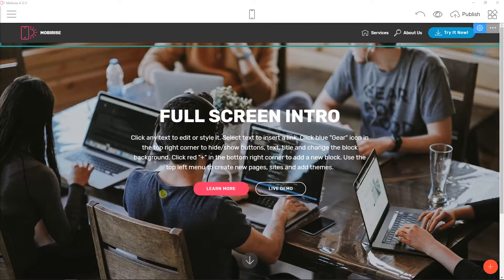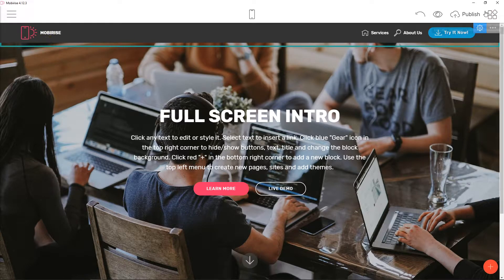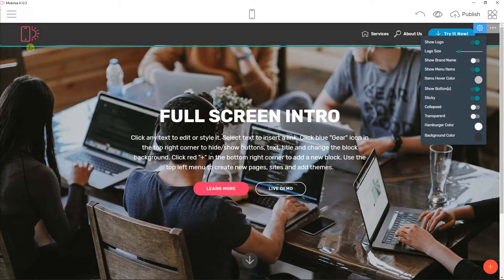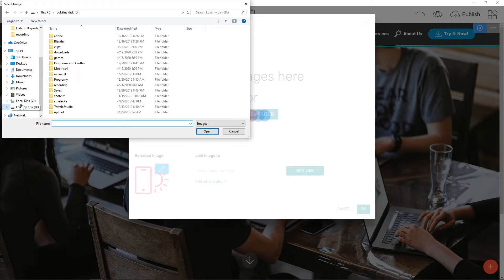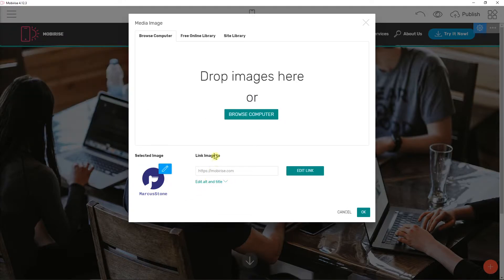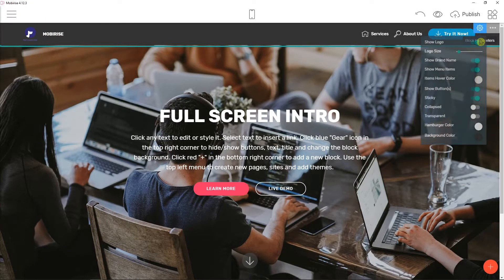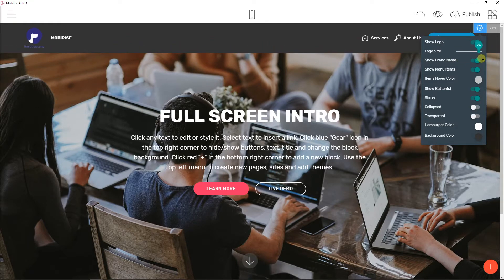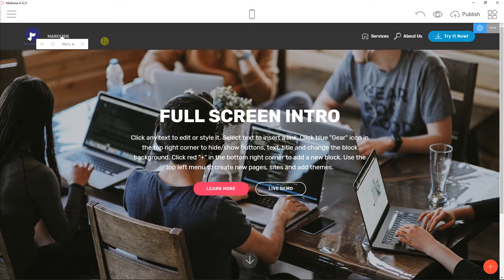How To Add Logo In Mobirise